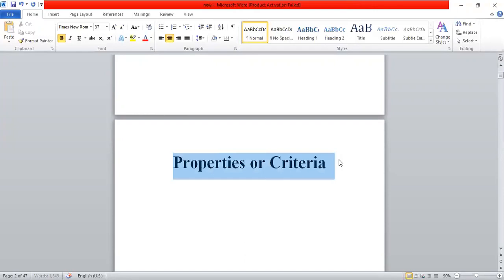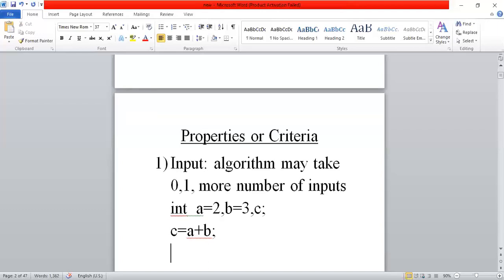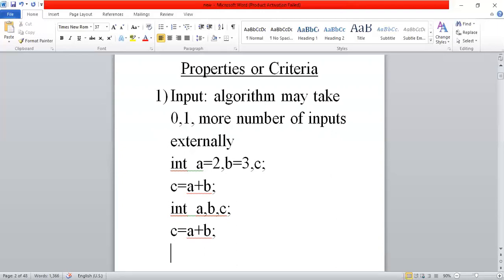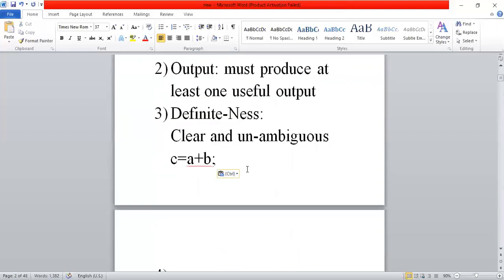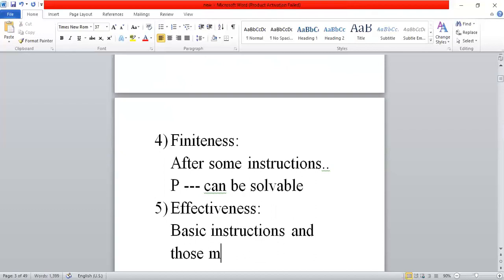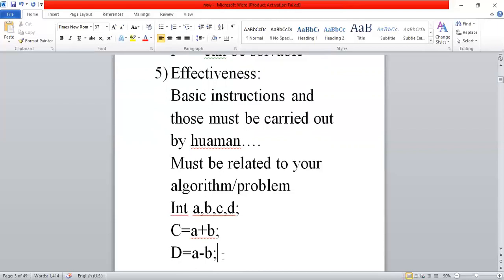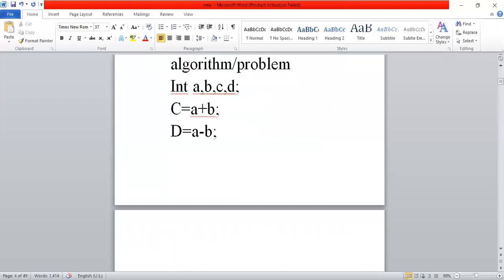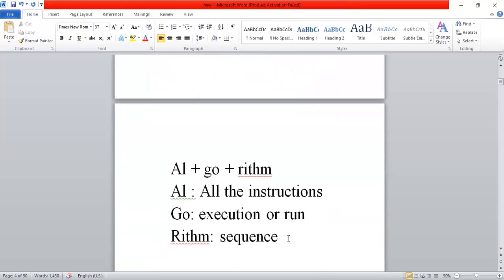Properties or Criteria of an algorithm